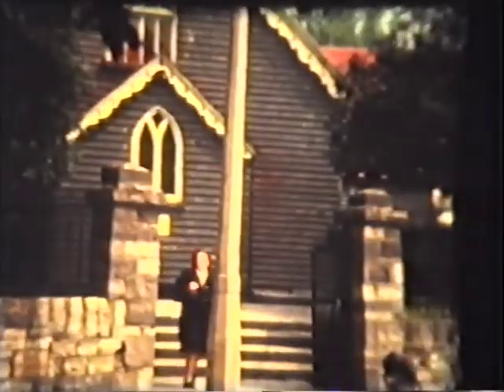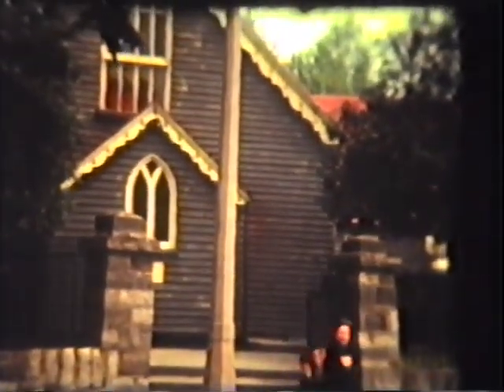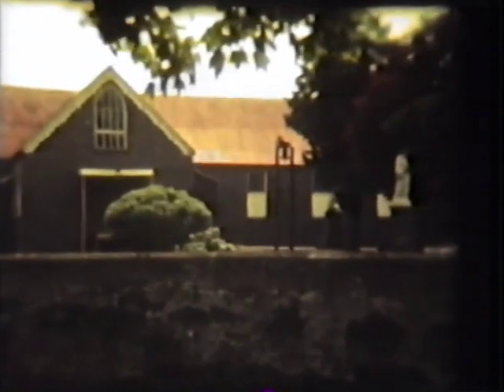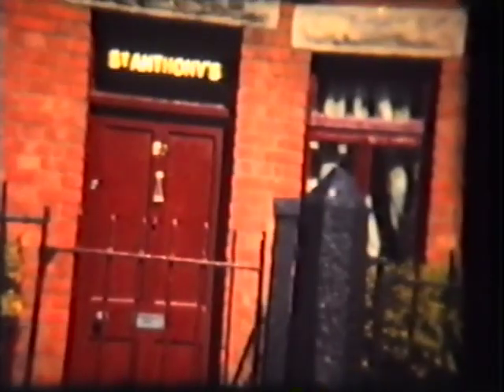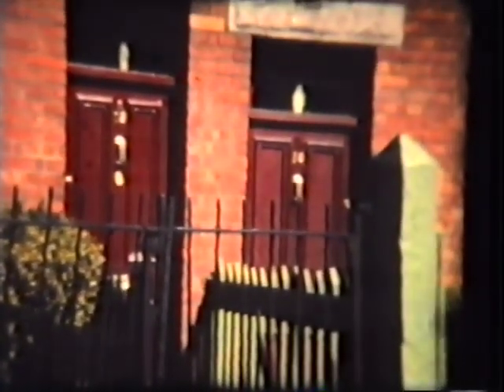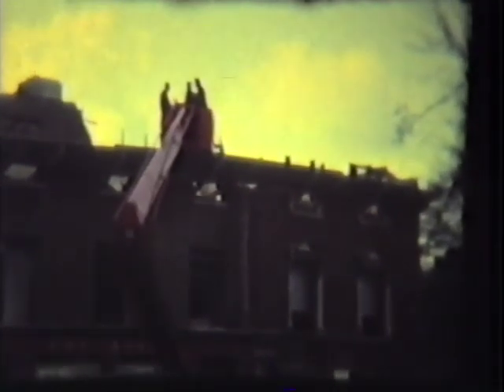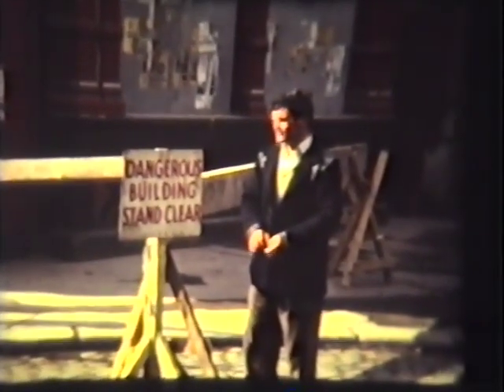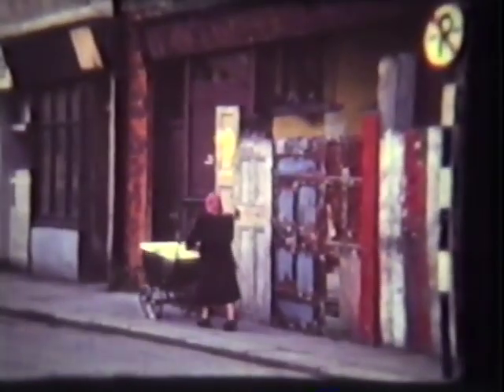GLASNEVIN IN THE 60S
This is the third instalment of "Lorcan Film Unit" (also know as the Crowe family) piece of Dublin.  Once again firefighter and historian by all accounts Mr Leslie Crowe has captured some great footage of Dublin.  With the music accompaniment from Leslie's son Noel we are once again transported to a different time.

There is more of this to come and it is great to see that this is being passed on to anyone that is interested around the world.  So if you know any of the people in the videos please email.

In this piece Leslie crosses the Tolka, tours around the Botanic Gardens and Botanic Avenue before showing off the smallest house in Dublin as well as the smallest street.  Enjoy